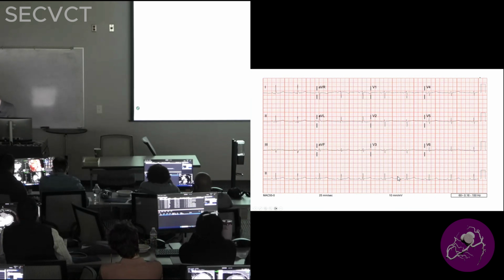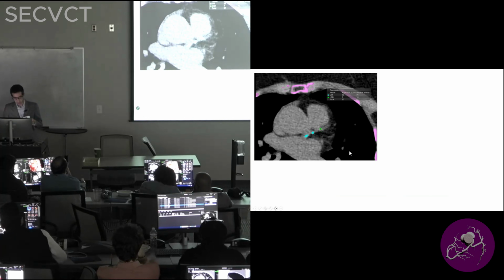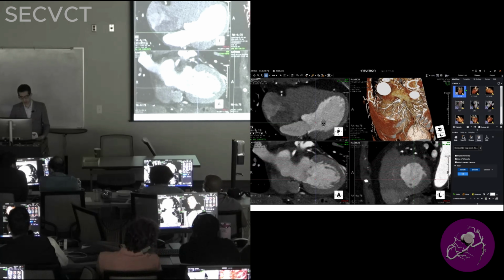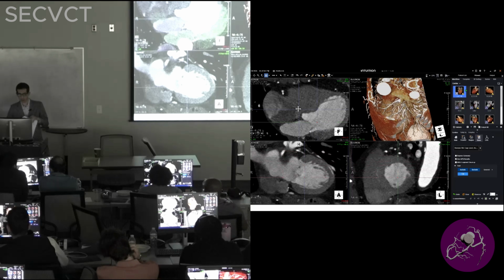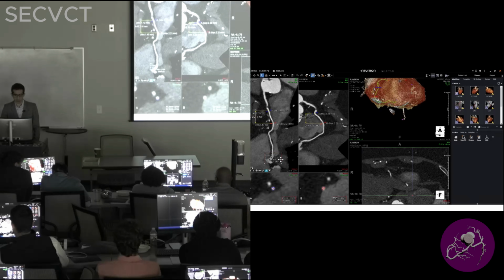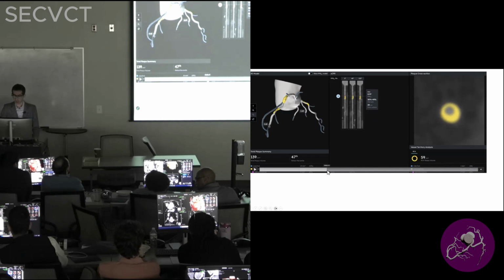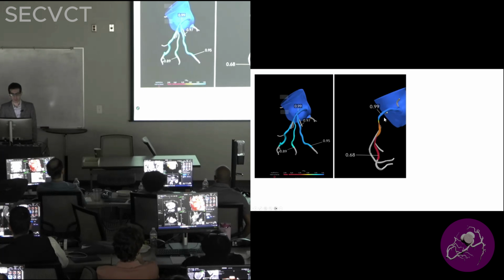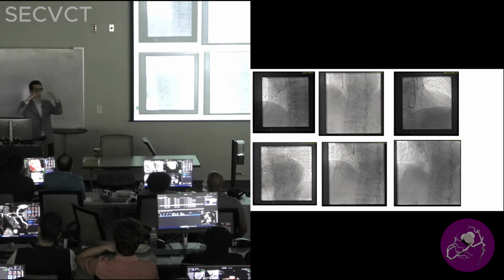Lesion Analysis with Dr. Deya Alkhatib (Part 3 of 3) | SECVCT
A lecture with Dr. Deya Alkhatib in which he analyses lesions within a case. The final part of a 3-part block lecture from the final hours of Day 1.

Dr. Deya Alkhatib is an Assistant Professor of Medicine and Radiology at the Medical College of Georgia, as well as the Director of the Cardiovascular Structural Imaging Associate Program and the Cardiology Fellowship at MCG.